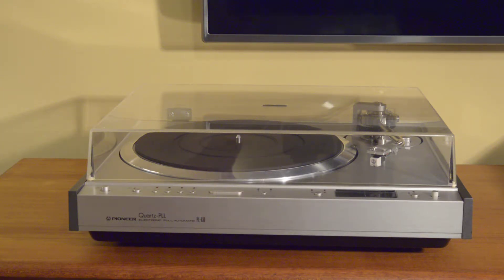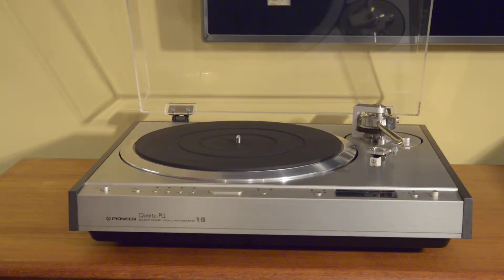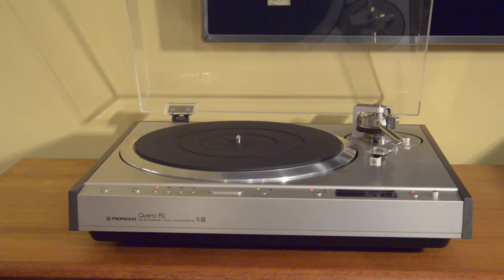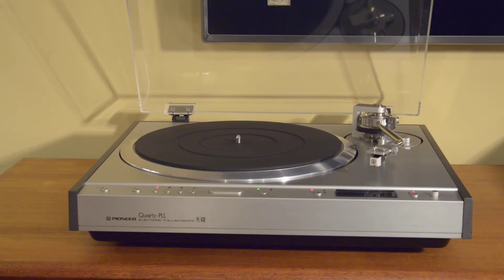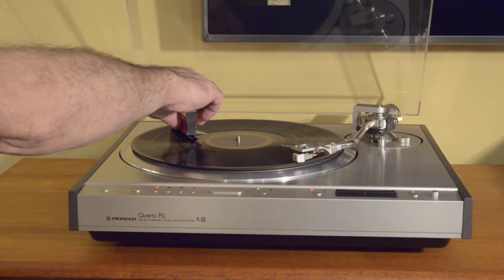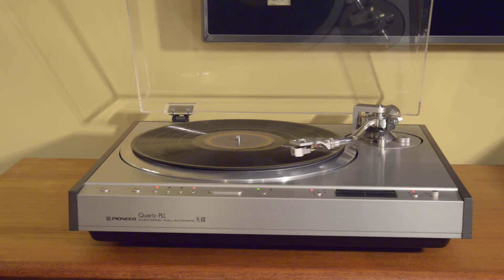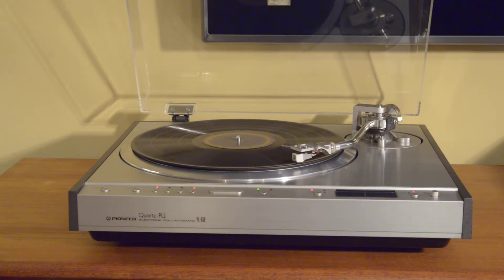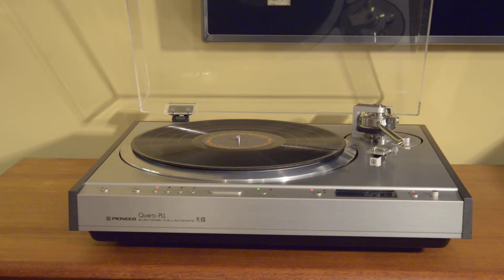Pioneer PL-630 Turntable Demo